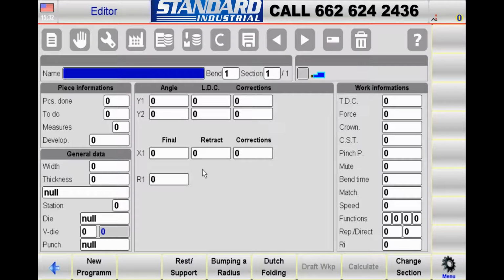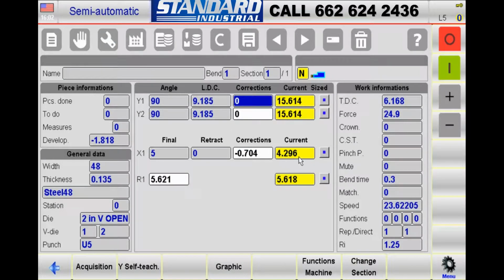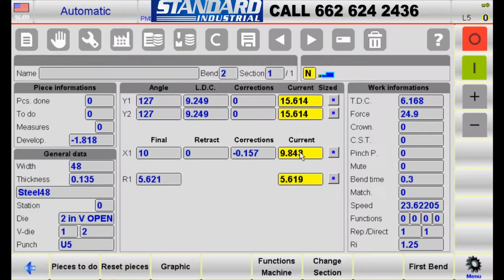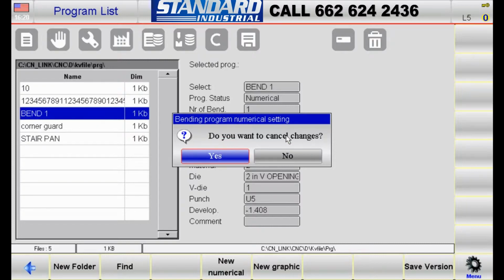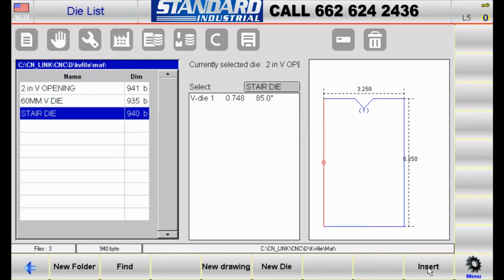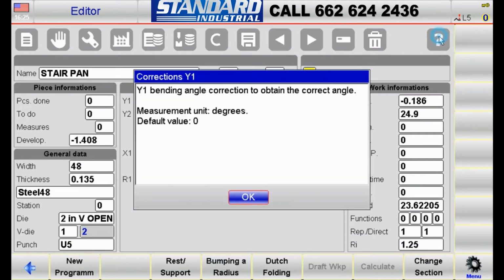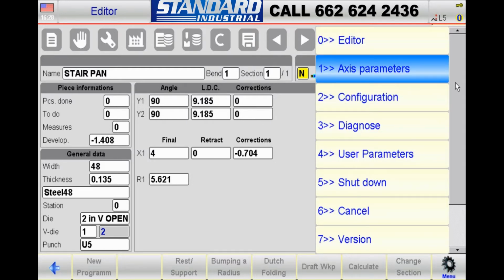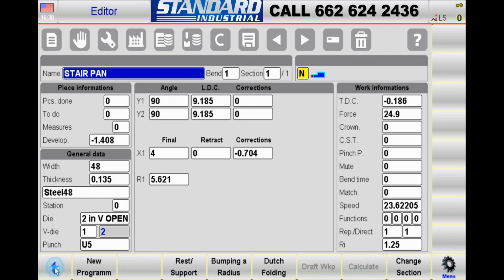Basic Navigation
Learn how to navigate on the Standard Industrial 630, 640, CNC controls.